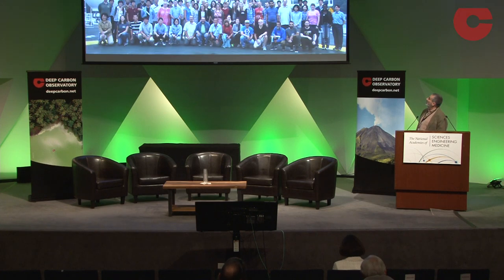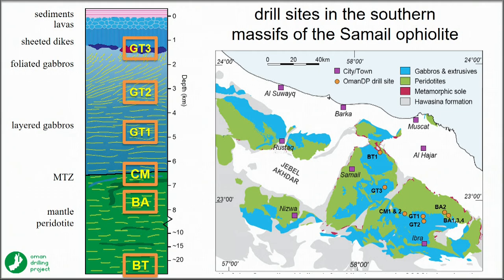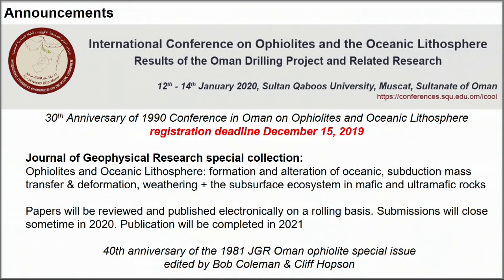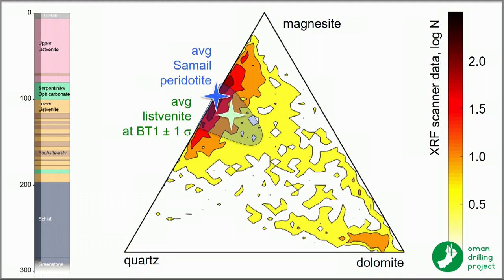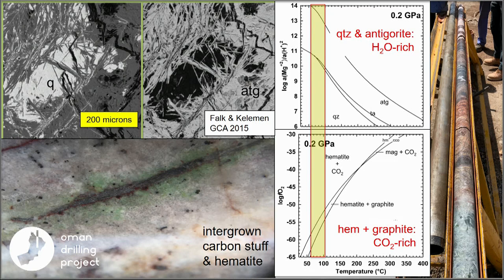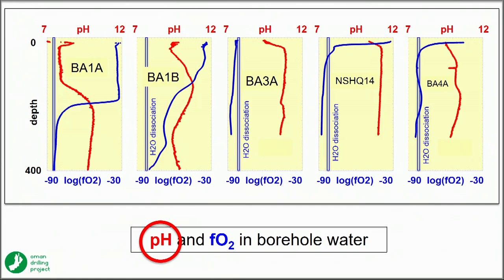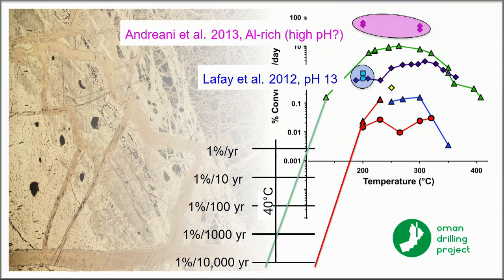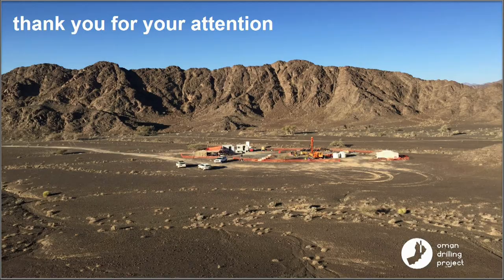Session IV: DCO Field Studies - Peter Kelemen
Initial Results of the Oman Drilling Project
Peter Kelemen, Lamont-Doherty Earth Observatory, Columbia University